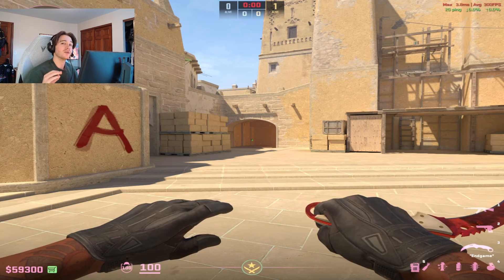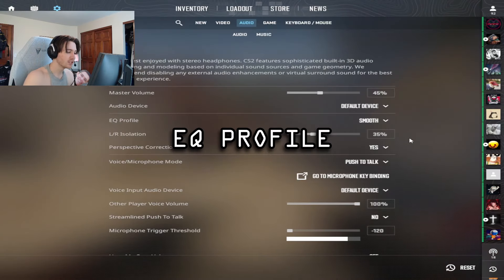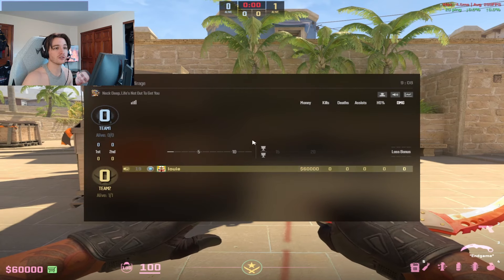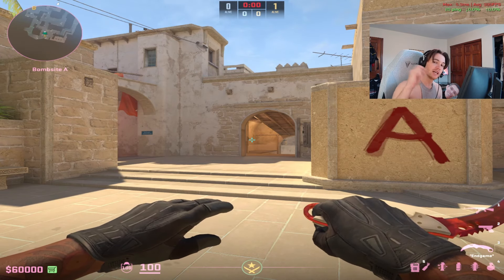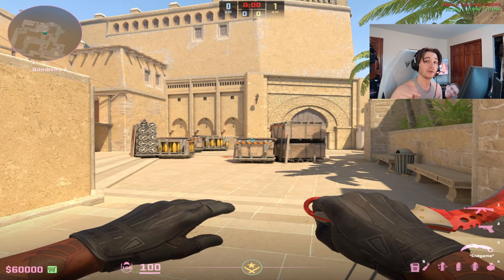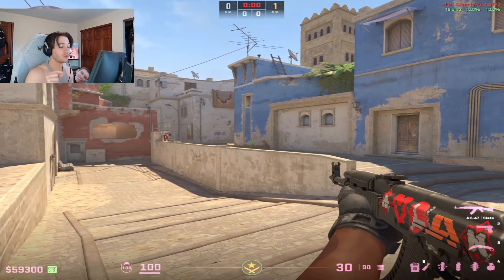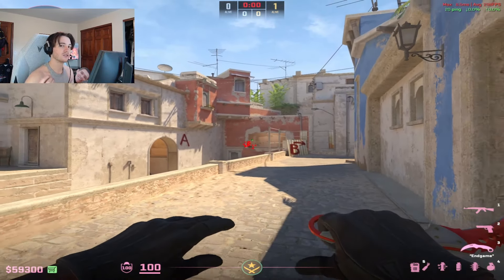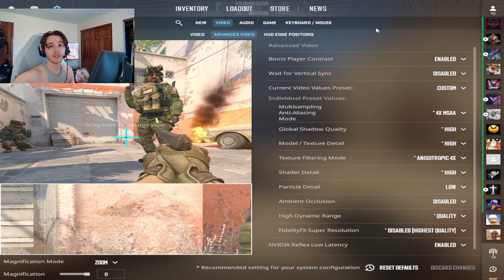Settings You NEED to Change in CS2! (NO BS)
Looking to step up your game in CS2 2024? Check out this video for the best settings you need to change to optimize performance and gameplay. Increase your FPS and take your skills to the next level. Settings You NEED to Change for CS2 2024!

⏱️Timestamps⏱️
0:00 Intro
0:26 Sponsor
0:48 Clutch Bind
1:31 EQ Profile
2:27 Net Graph Command
3:30 Mini Map Zoom Bind
4:35 Crosshair Bind
6:08 r_drawtracers_firstperson
6:50 Sensitivity
7:40 Graphics Settings

Mini Map Zoom Command:
bind CAPSLOCK +radarzoom;alias +radarzoom "cl_radar_always_centered 0;cl_radar_scale 0";alias -radarzoom "cl_radar_always_centered 0;cl_radar_scale 0.40"